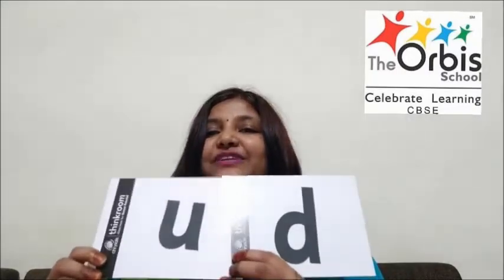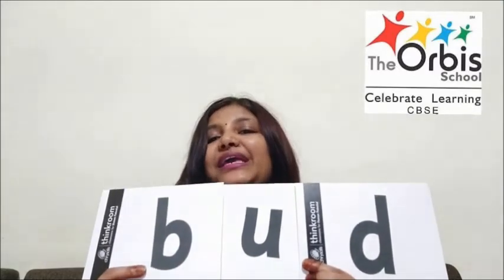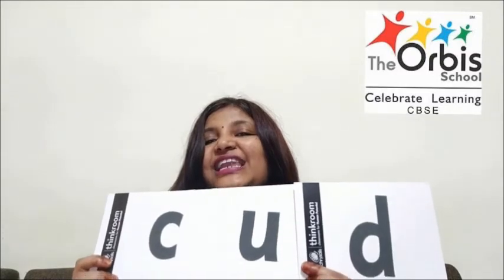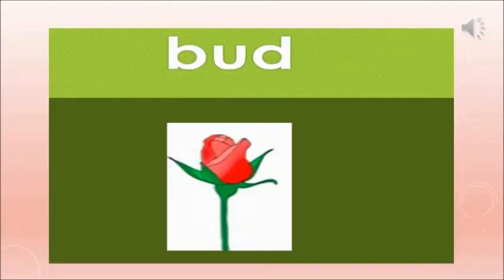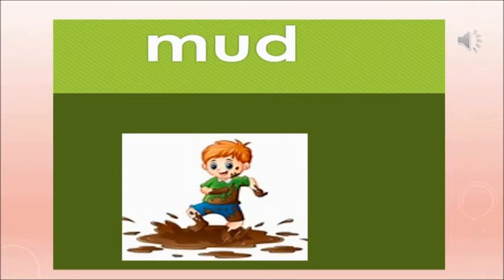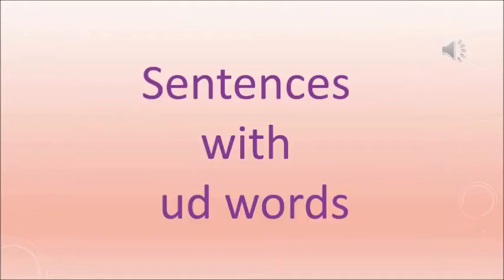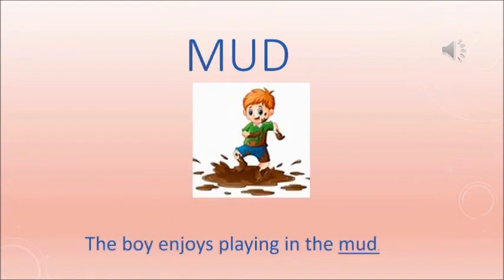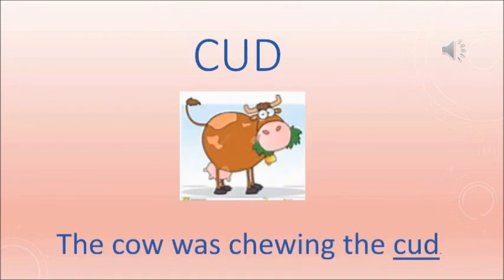The Orbis School - English - Sr KG - u words (ud) - Part 2